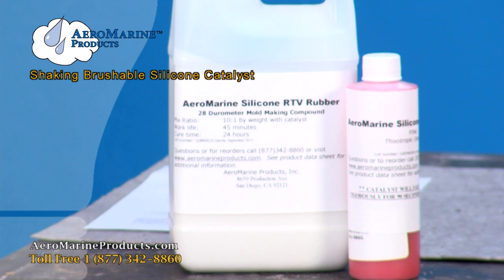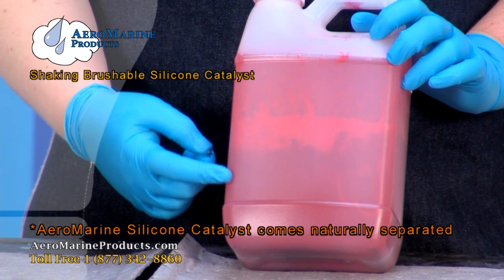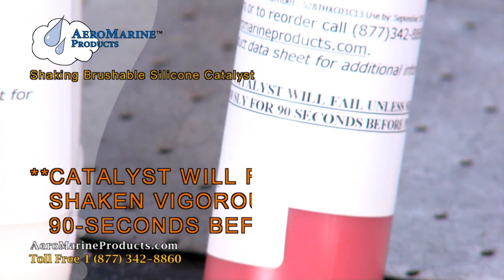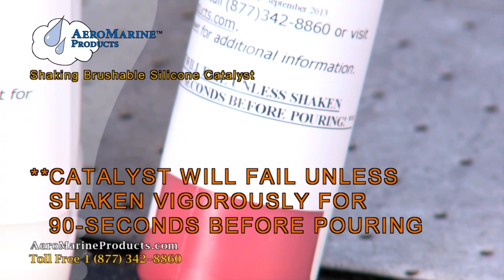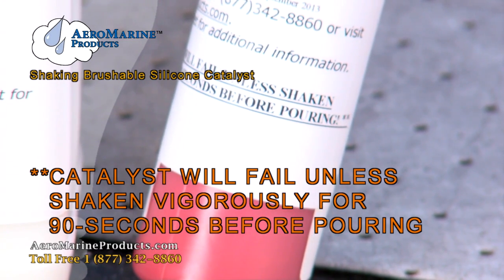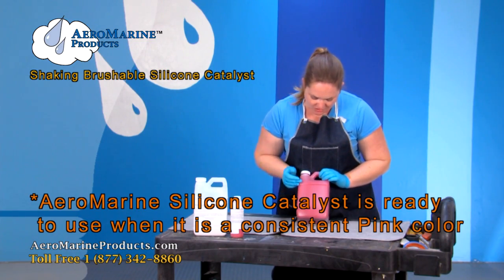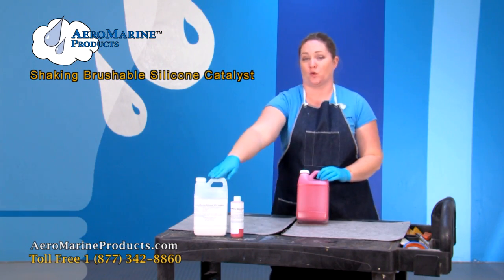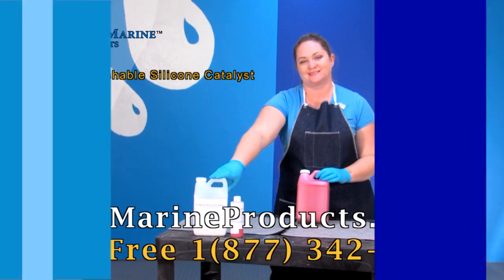How to use brushable catalyst for silicone RTV rubber by AeroMarine Products